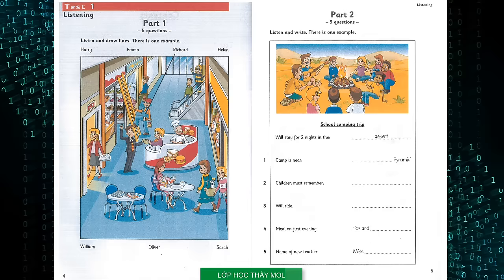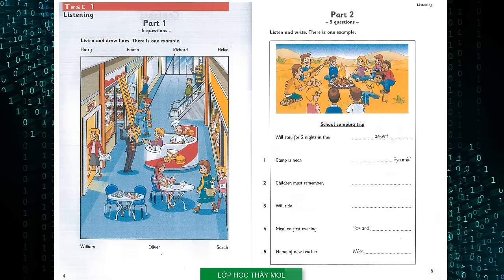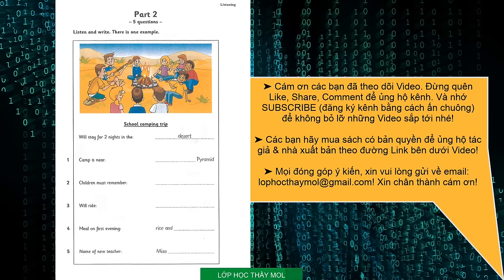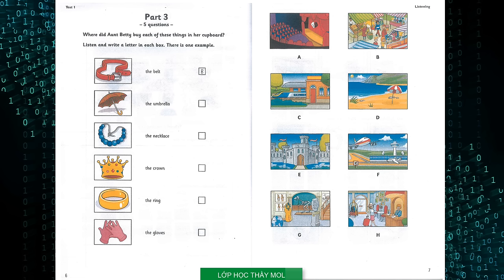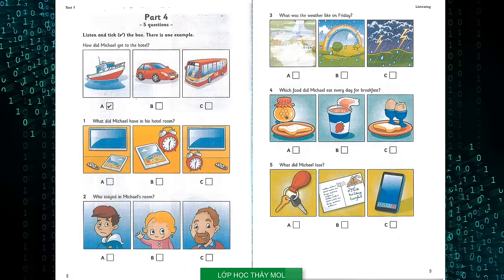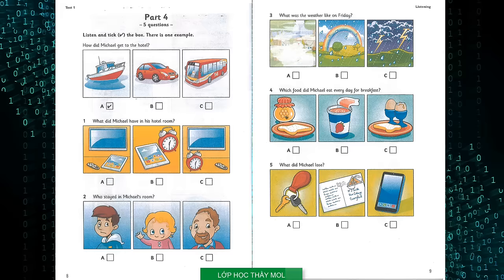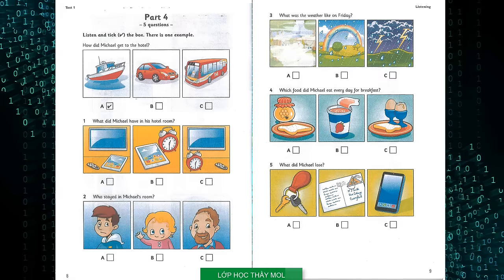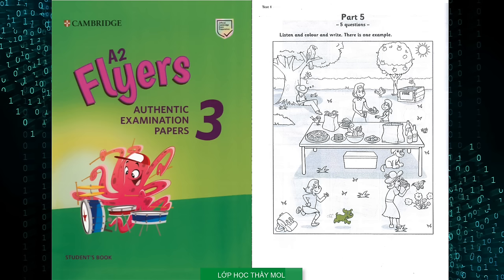Flyers 3 TEST 1 Authentic Examination Papers 2019 - Listening Tests 1 (ĐÁP ÁN trong phần mô tả)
A2 Flyers 3 Authentic Examination Papers 2019 - Cambridge English YLE
00:00 - PART 1 TEST 1 FLYERS 3 Authentic
06:05 - PART 2 TEST 1 FLYERS 3 Authentic
10:52 - PART 3 TEST 1 FLYERS 3 Authentic
16:31 - PART 4 TEST 1 FLYERS 3 Authentic
23:34 - PART 5 TEST 1 FLYERS 3 Authentic